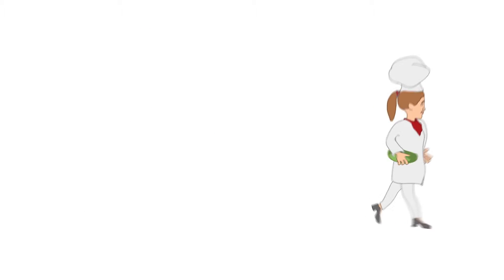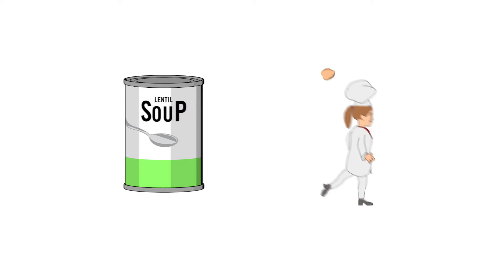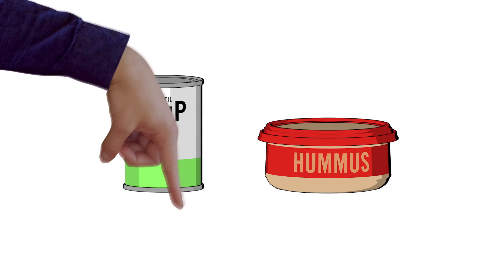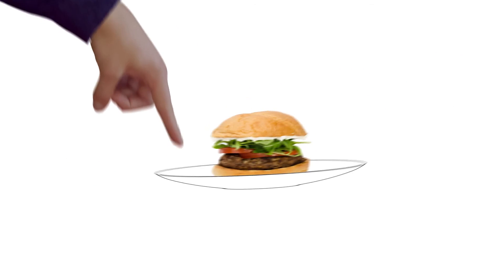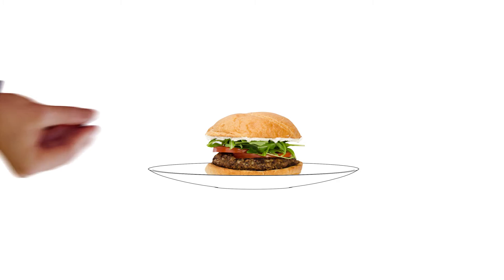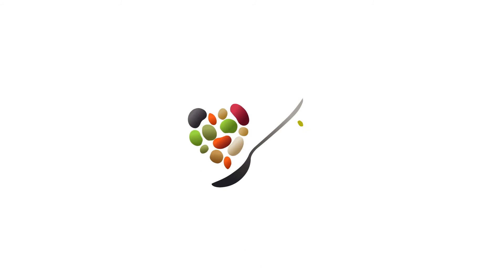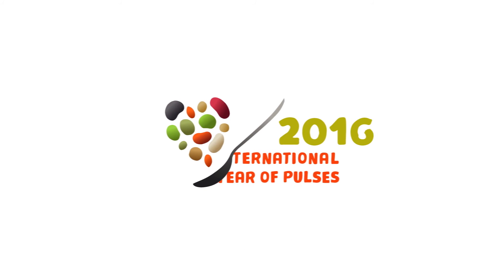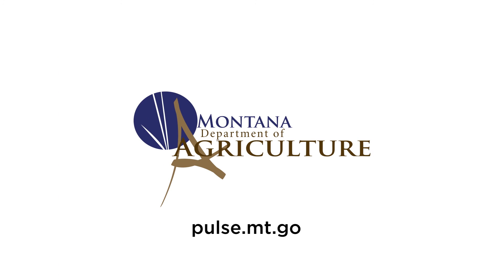Cooking with Pulses for International Year of Pulses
Pulses are legumes like lentils, dry peas, and chickpeas. They are a nutritional powerhouse that can be used to make hummus, soups and vegetarian burgers. Montana has led the nation in lentil and dry pea production three years in a row.